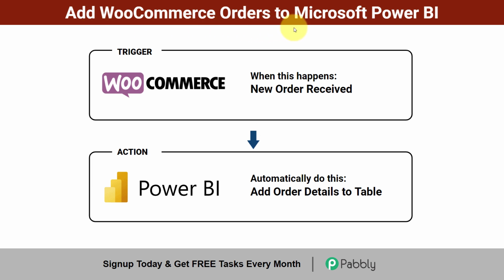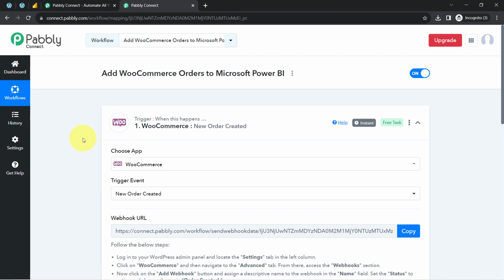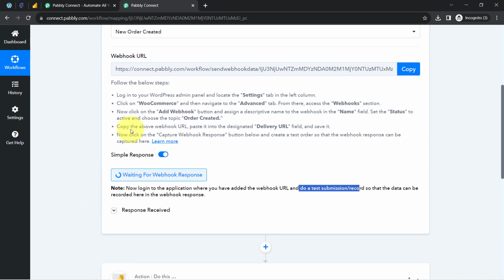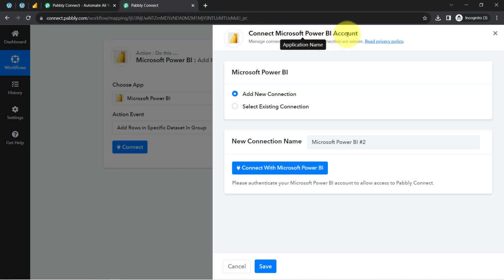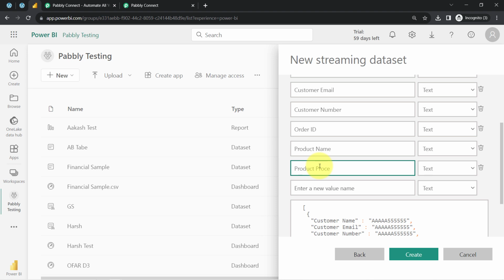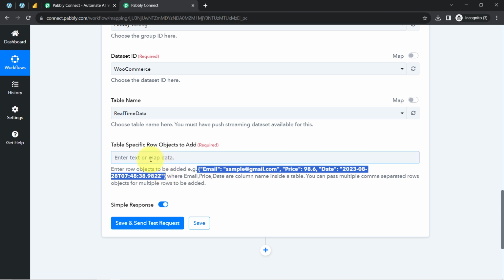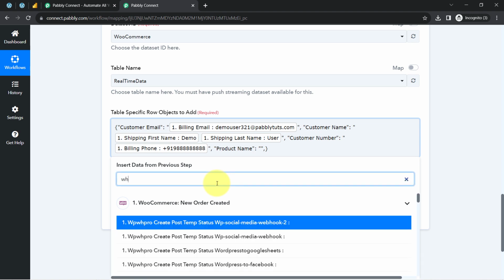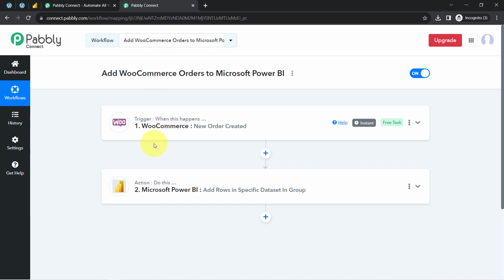How to Add WooCommerce Orders to Microsoft Power BI Automatically | WooCommerce Power BI Integration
In this video, we'll show you how to integrate Power BI and WooCommerce using Pabbly Connect, with this integration you can add WooCommerce orders to Microsoft Power BI automatically. Here's how the automation works:

1. WooCommerce Order Trigger: When a new order is placed in your WooCommerce store, Pabbly Connect instantly detects this trigger event.

2. Extract Order Data:Pabbly Connect efficiently extracts all relevant order data from WooCommerce, including customer information, order details, products purchased, and more.

3. Connect to Microsoft Power BI: Configure Pabbly Connect to connect to your Microsoft Power BI account, providing the necessary API credentials.

4. Create Data Dataset in Power BI:Within your Microsoft Power BI account, set up a dataset to receive the WooCommerce order data. Define the schema and fields you want to import.

5. Visualize Data in Power BI:In Microsoft Power BI, create reports, charts, and dashboards to visualize and analyze the WooCommerce order data. Design custom visualizations and gain valuable insights into your e-commerce performance.

1. Automation: Pabbly Connect offers automation capabilities that can help you automate mundane and repetitive tasks. This allows you to save time, money and resources.

2. Integration: Pabbly Connect provides a wide range of integrations so that you can connect different web services with each other. This helps you to create smarter workflow processes and make your business more efficient.

3. Security: Pabbly Connect takes security seriously and provides an industry-standard security system to protect your data and applications.

4. Scalability: Pabbly Connect is highly scalable and allows you to easily add new applications and services to your workflow.

 5. Cost-effective: Pabbly Connect is cost-effective and provides plans for different business sizes.